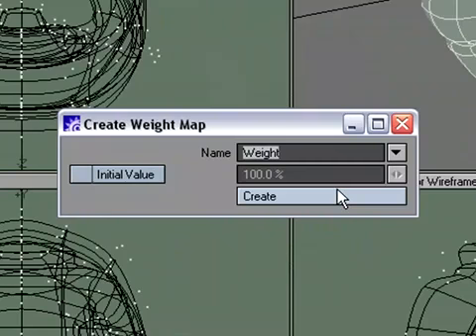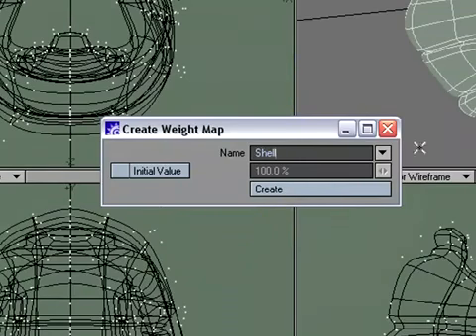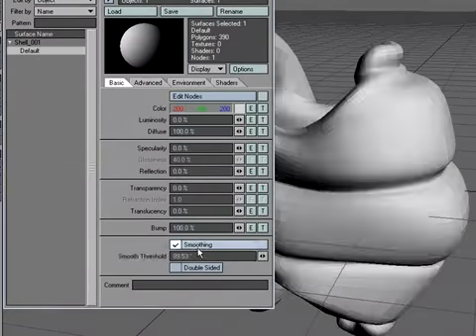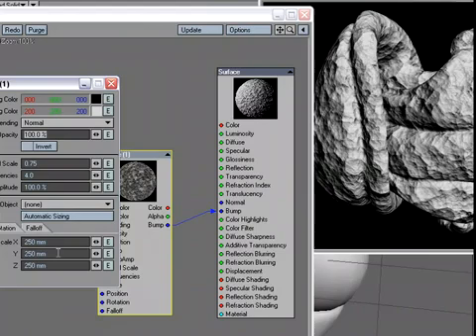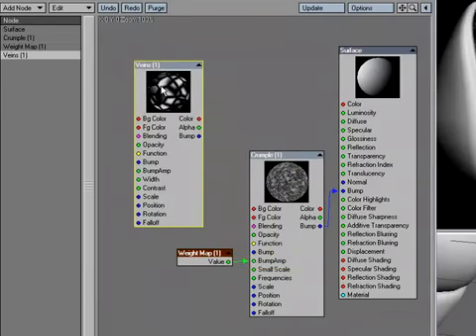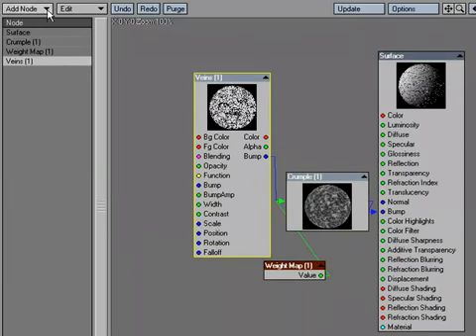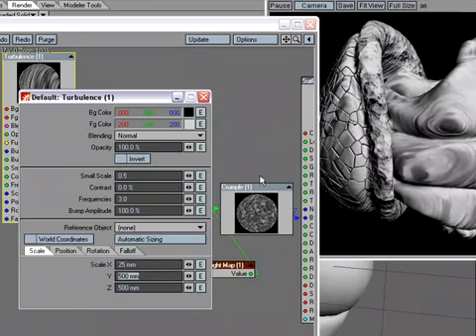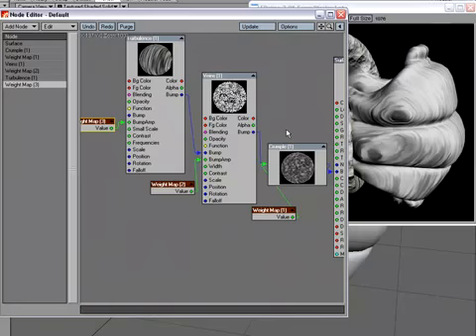Bump Channel Tutorial in NewTek's LightWave 3D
Bump каналом Учебник в lightwave NewTek 3D-моделирования